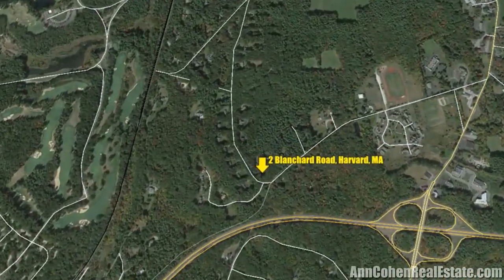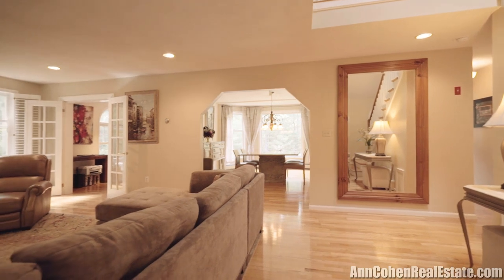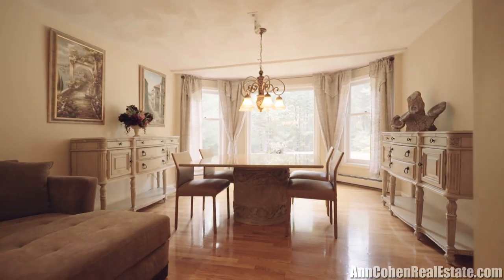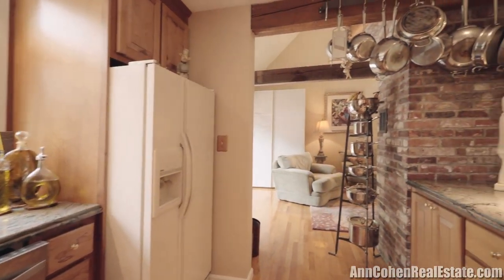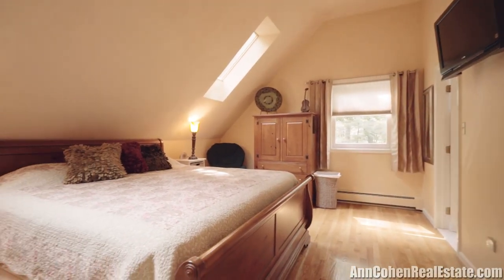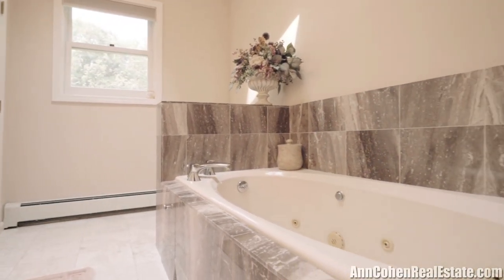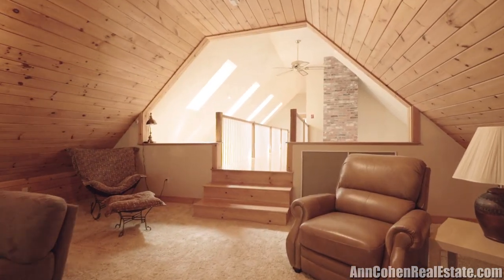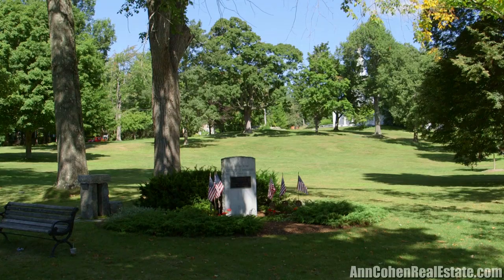Video of 2 Blanchard Road | Harvard, Massachusetts real estate & homes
-Custom designed and masterfully executed Contemporary Cape with magazine quality finish. Sited on landscaped lot with garden, stone patio and built-in fire-pit with curved sitting wall. Open concept cherry and granite kitchen is a "cook???s delight" with tons of granite counter-space and a huge eat-in island. Informal dining abuts greenhouse room and cathedral family room with fireplace. Large living room with pellet stove, dining room with bay window, office with 2 work stations in granite and maple cabinetry. Laundry room, ?? bath in marble and travertine and open staircase complete the 1st level. 2nd floor has three bedrooms, 2 full baths in granite and marble, and a huge finished bonus room that could easily be converted into a fourth bedroom, your choice (four bedroom septic). Finished LL has tongue-and-groove walls, premium carpeting with multiple built-ins, storage room, two separate rooms for workshop/craft/work-out room and a wine cave! This is not just a home, but a life-style!